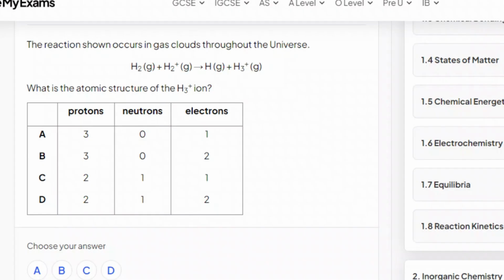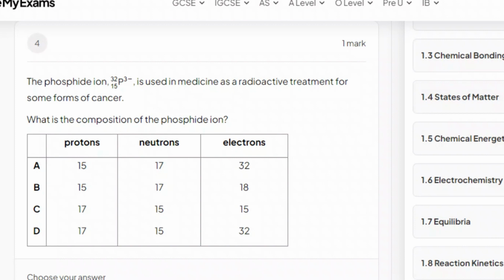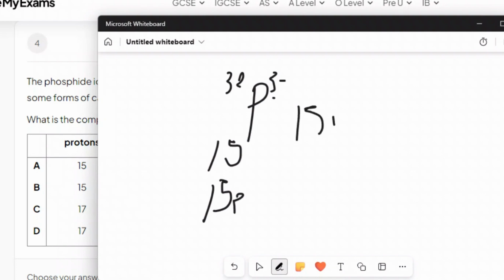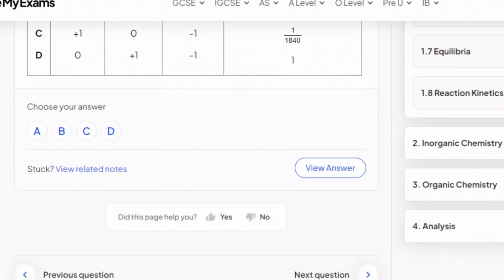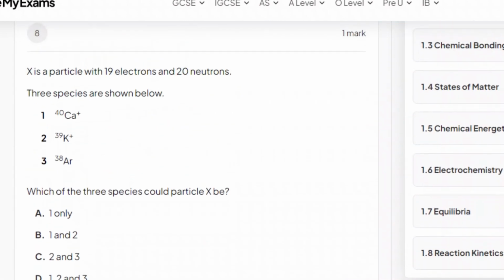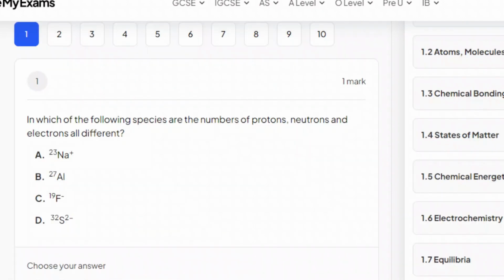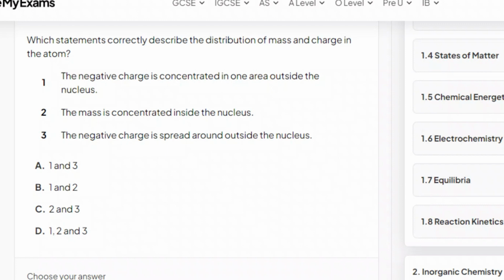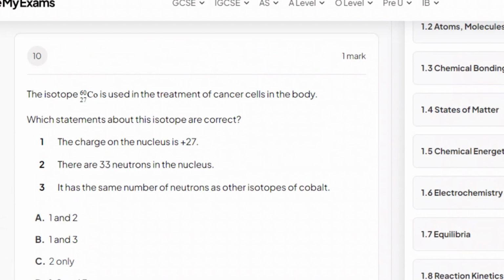Atomic Structure Chemistry MCQS[a level chemistry practice questions] Physical Chemistry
In this video, we are going to be looking at some Atomic Structure Chemistry MCQs, where I'll be going into depth about how to easily solve chemistry questions as we treat a level chemistry practice questions. Questions will be based on AS Level Physical Chemistry Syllabus. We will be looking at the key topics covered on the AQA, CIE, and OCR A-Level Chemistry Certificates.

Hello everyone, we are RGA Tutorials! A tutoring company offering unique services to GCSE and A Level students everywhere.

Check us out on Instagram  @RGATutorials
Ruthagidee.website3.me

Have a lovely!